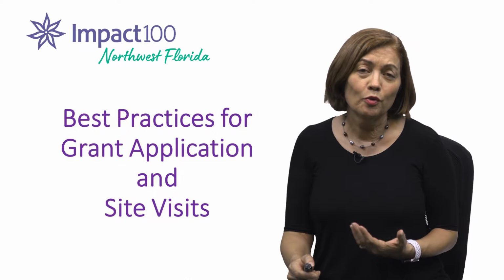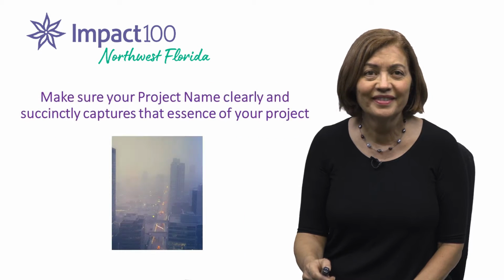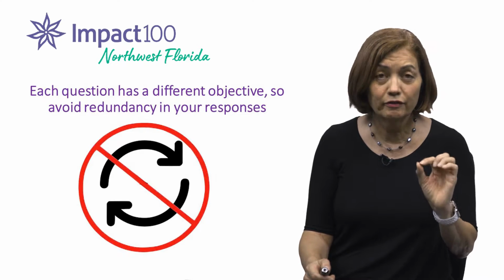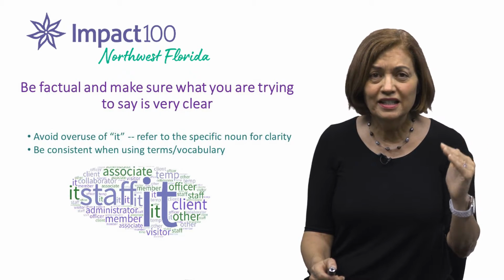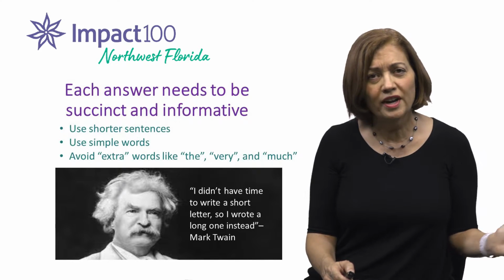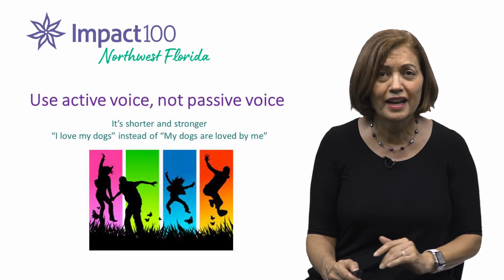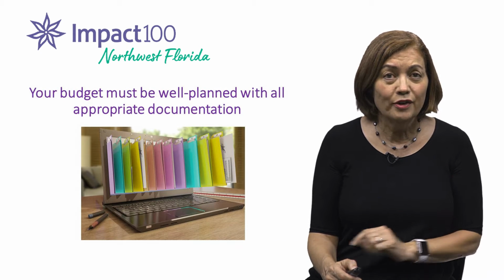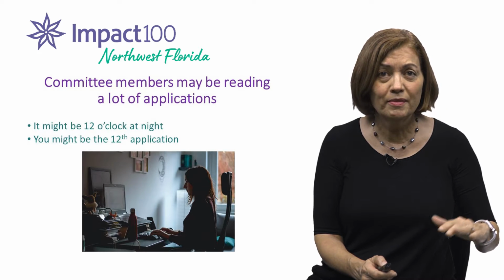Grant Workshop 05 Best Practices for Grant Application & Site Visits